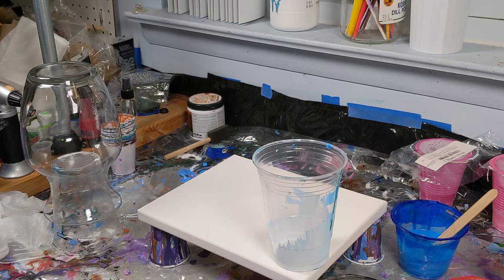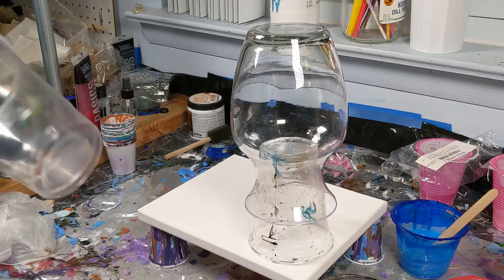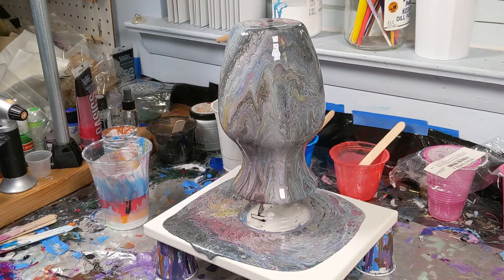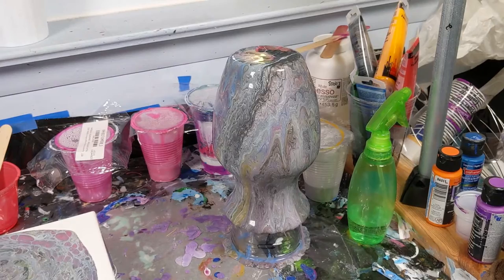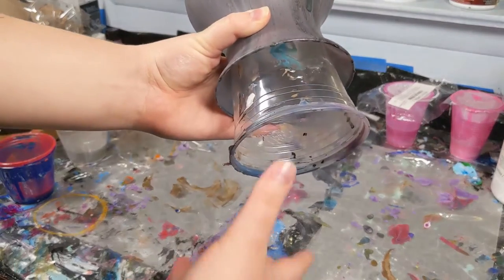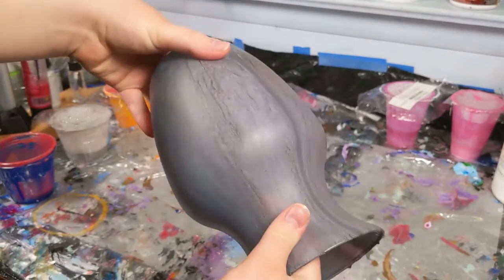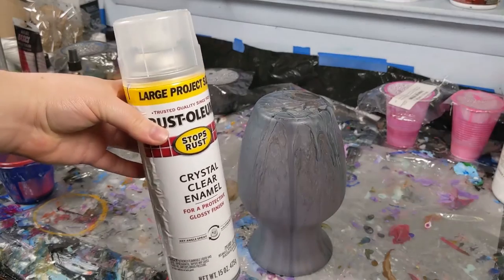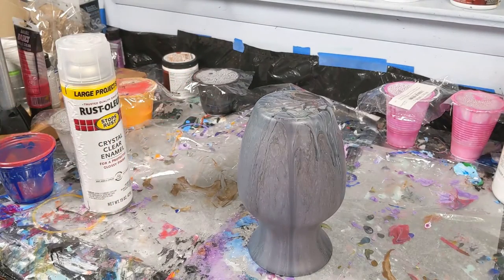HOW TO TAKE A VASE OFF OF A CANVAS - After The Paint Pour - Tips and Tricks, and How to Seal Glass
This has been a highly requested video! What do you do once you have done a paint pour over a vase and you want to move it so you can tilt your canvas? I give you some of the tips and tricks I use to make the process go a little smoother. I also talk about how I store and seal the vases once they are completely dry. I'm always learning.

If you would like to see my acrylic paint pouring videos, feel free to check out my full playlist